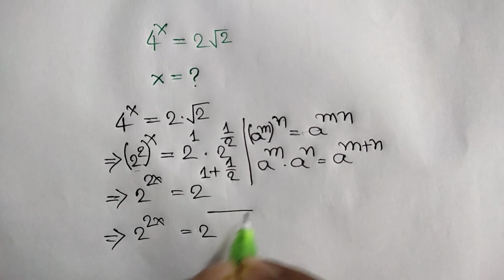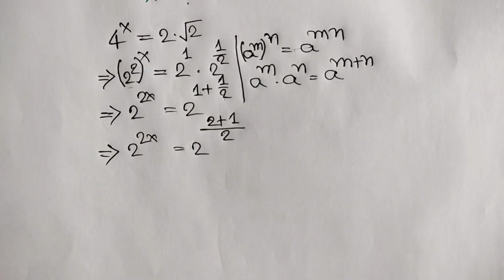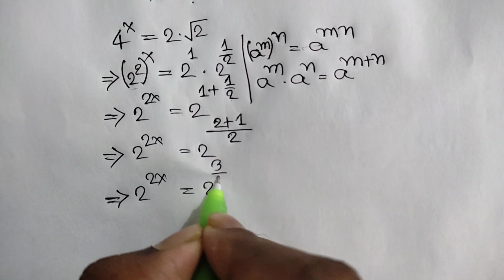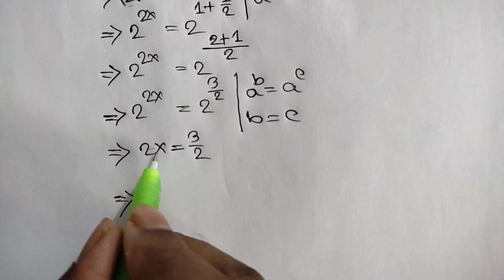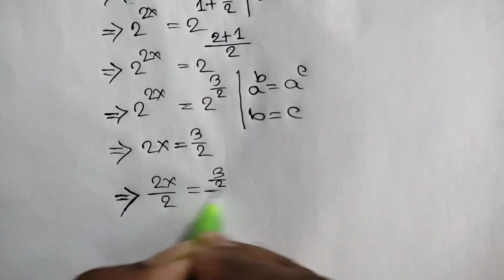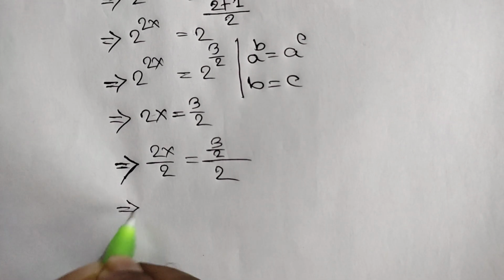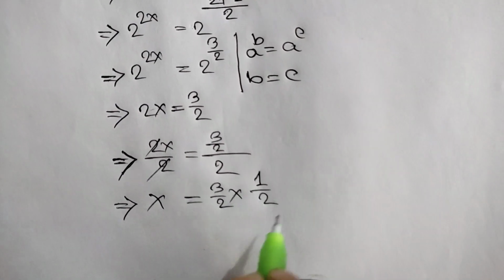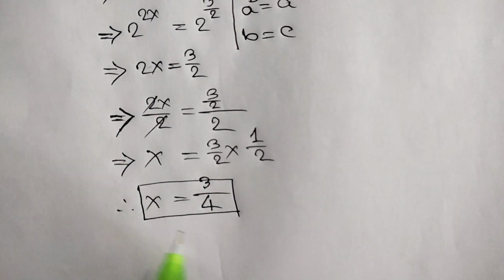A Nice Exponents Math Problem | Find the value of X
Math Olympiad Exam | Lambert W Function |

math olympiad
lambert w function
olympiad mathematics
maths olympiad
olympiad math
3^x+x=30
mathematics olympiad
olympiad mathematics questions and answers
lambert function
olympiad maths
1 2 3 go
linear algebra
math
math olympiad exam
math olympics
mathematical olympiad
maths olympiad questions
olympiad exam
tetration
w function
algebra
blackpenredpen
olympiad
初中数学
1 2 3 go en français
1 2 go
1=0 proof
2012 theory
differential equations
olympiad question
olympic math
premath
rmo 2023
rmo maths olympiad
simple math
exponential equations
functional equations olympiad
go wrong
ioqm
ioqm preparation
lambert w function series expansion
lectures
math and science nerds
math geometry
math problems
math questions
math solve
mathematica
maths class